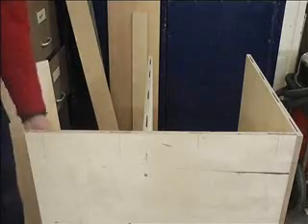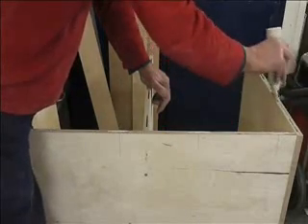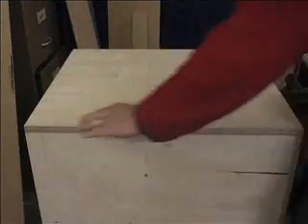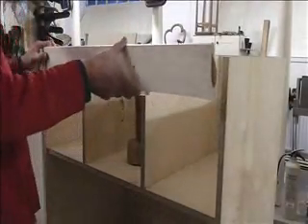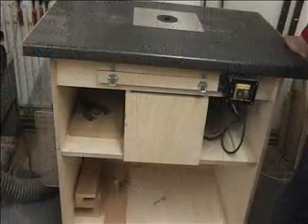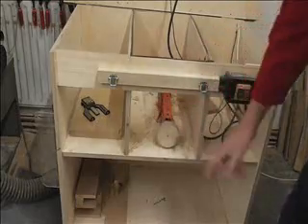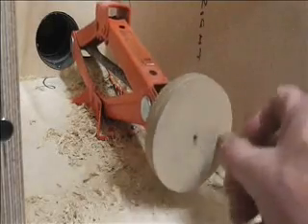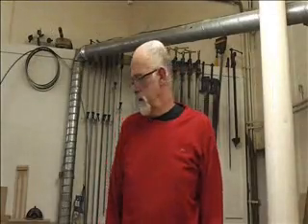router cab part two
: Part two of my video on making a router table cabinet, This part shows gluing up and looks at some of the features of the cabinet including the "vacuum box" for extraction and the use of a car jack to allow easy vertical adjustment.
JPEG and sketchup drawings and excel cutting list are available on the video page of my web site.